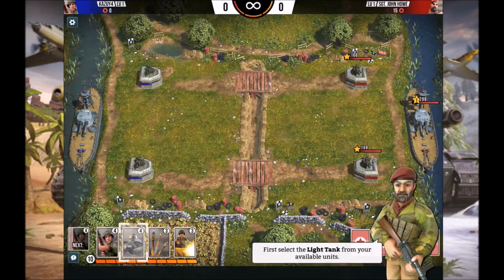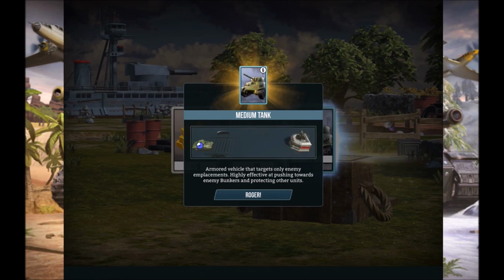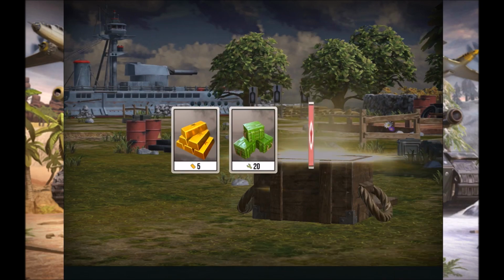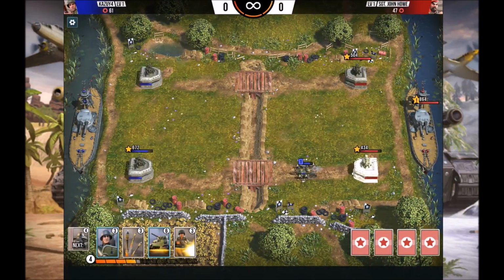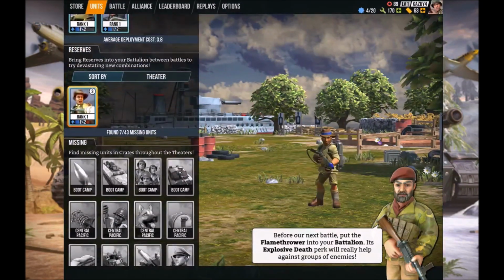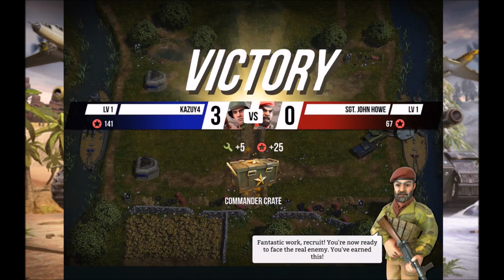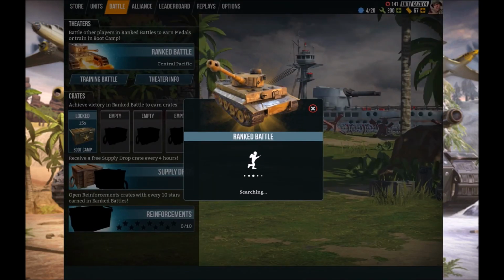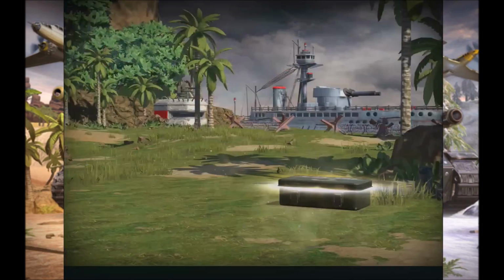BATTLE ISLANDS COMMANDERS - Clash Royale & World War 2 Collide ! (1st Look iOS Gameplay)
Today I'm playing Battle Islands Commanders by 505 Games, a really nice crossover between World War 2 and Clash Royale ! Tons of WW2 units and non-stop action ! Now for Mobile !